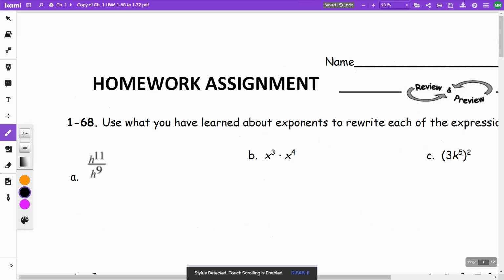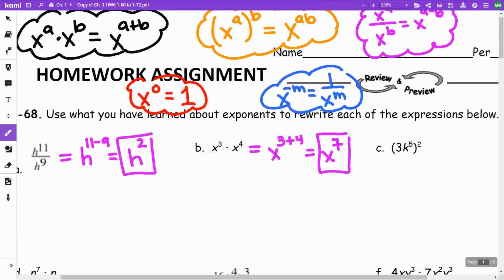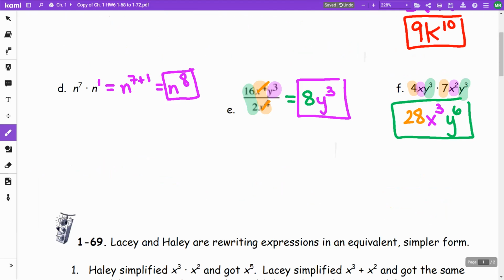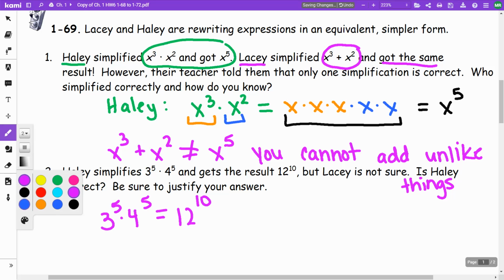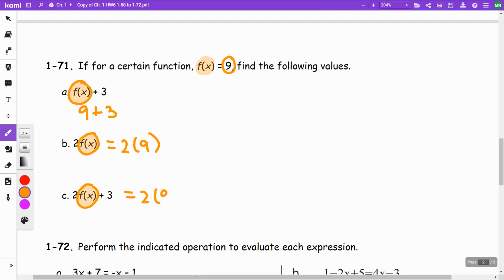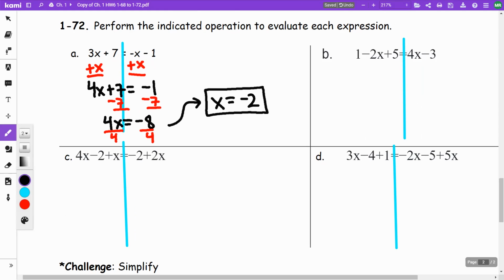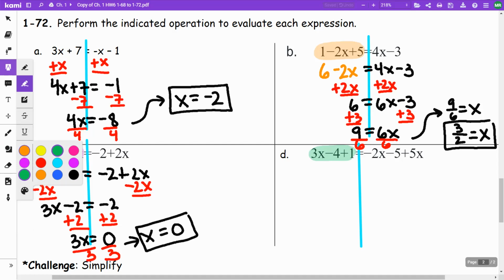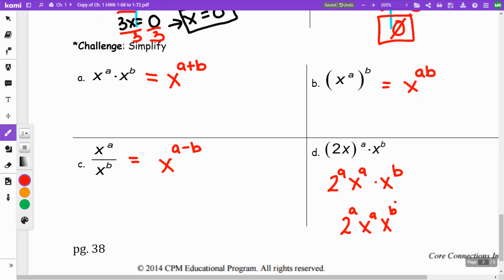Int1 HW 1 68 to 1 72